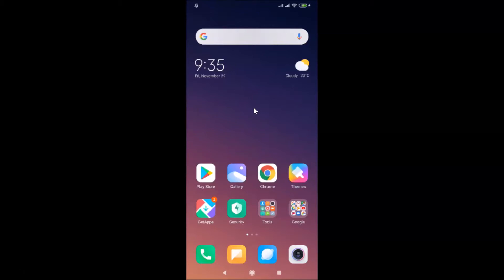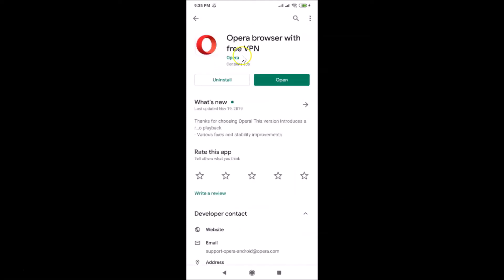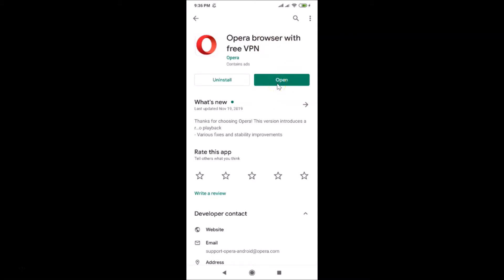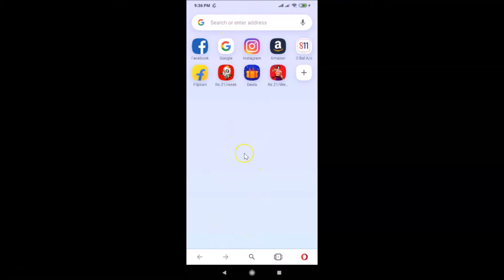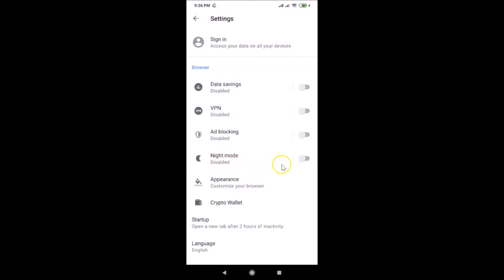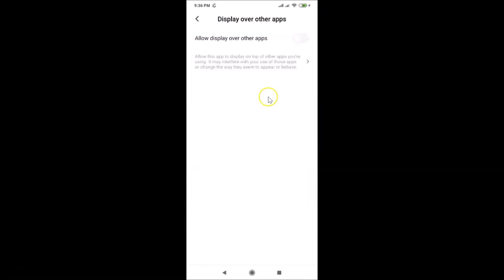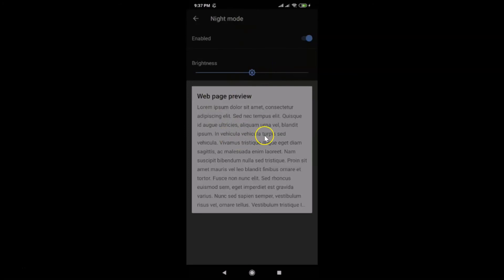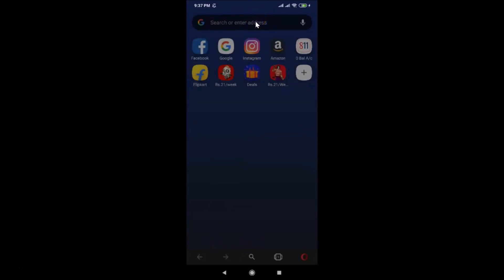How to Enable Night Mode in Opera Browser on Android?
Note: If you don't have the latest version of Opera. Update your Opera browser to the latest version by going to google play store. After that, follow the instructions below:-

Step 1: Open 'Opera browser' App.

Step 2: Tap on Menu icon at the bottom right, and then tap on 'Settings.'

Step 3: Tap on Toggle next to 'Night mode' in order to make it 'On.'

Step 4: Tap on 'Next' link at the Pop Up.

Step 5: Tap on toggle next to 'Allow display over other apps' in order to make it 'On.'

Step 6: After that, Go back, you will see 'Web page Preview,' go back again in order to check the Night Mode in Opera browser.

It's done.